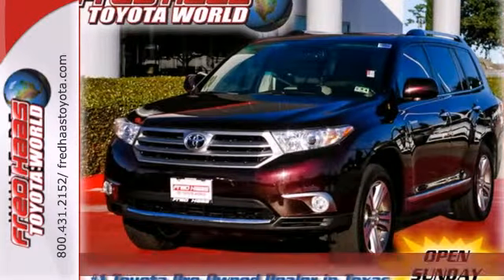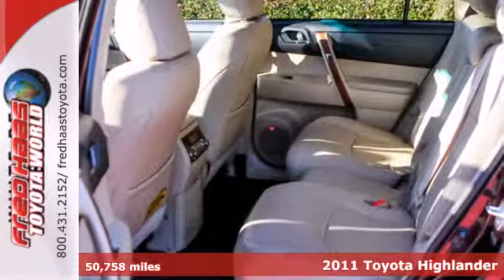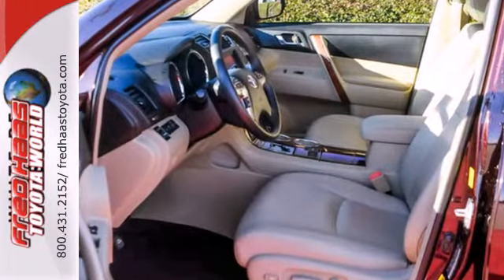2011 Toyota Highlander Spring Houston, TX BS039817T - SOLD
Year: 2011
Make: Toyota
Model: Highlander
Trim: SUV
Engine: 3.5L DOHC 24-valve VVT-i V6
Transmission: Automatic
Color: Sizzling Crimson Mica
Interior: Sand Beige
Mileage: 50758
Stock #: BS039817T
ONE OWNER..LEATHER...NO ACCIDENTS..TOYOTA CERTIFIED...LIFETIME ENGINE WARRANTY...COMES WITH 2 KEYS, 2 REMOTES(if avail.) 2.9% SPECIAL ON FINANCING WITH APPROVED CREDIT AND TOYOTA CERTIFIED BENEFITS: 12-Month/12,000-Mile Comprehensive Warranty 7-Year/100,000-Mile Limited Powertrain Warranty 1-Year Roadside Assistance includes Towing 160-Point Quality Assurance Inspection CARFAX Vehicle History Report TCUV are eligible for Purchase, Lease and Commercial Customers TCUV are eligible for New Car Financing Rates and Terms w.a.c. Service Available at over 1,400 Toyota Dealerships in the US and Canada...PRICED TO SELL..SEE YOU SOON!!

Fred Haas Toyota World is a premiere Toyota Dealer featuring a great selection of New, Used, and Certified Pre-Owned Toyota Cars, Trucks, and SUVs. Fred Haas Toyota World is conveniently located in Houston, TX and services the surrounding Texas communities, such as; Dallas, Bellair, Sugar Land, Pasadena, Channelview, Baytown, Missouri City, Conroe and Spring.

Fred Haas Toyota World prides itself on excellent customer service and upholds the long standing reputation of the Fred Haas Automotive Group. Whether you are taking advantage of a great APR Rate, Leases, Purchase Price, this Texas Toyota Dealer will assist with your next purchase all while assuring a hassle free car buying experience.